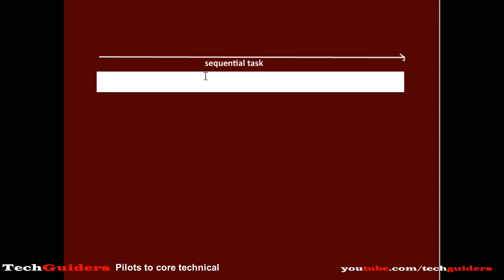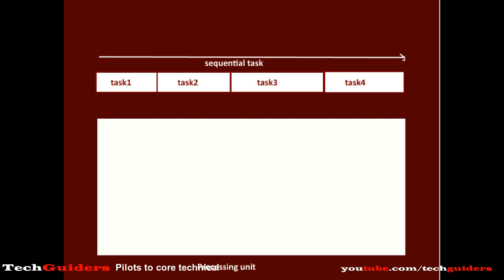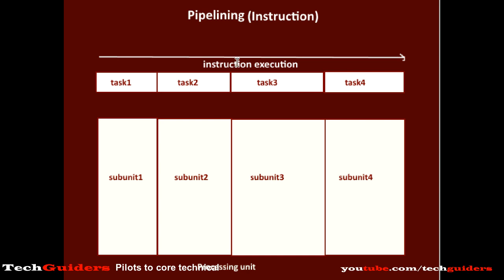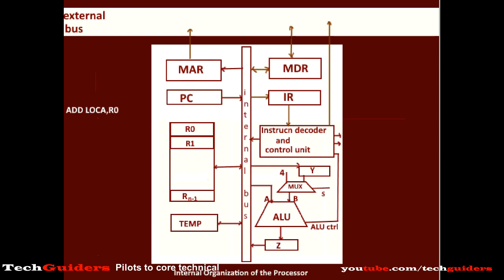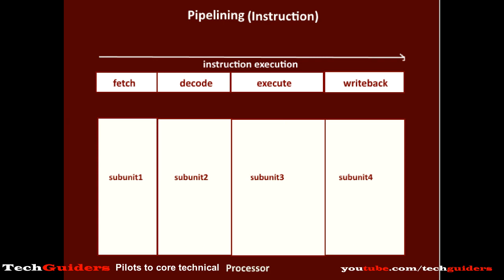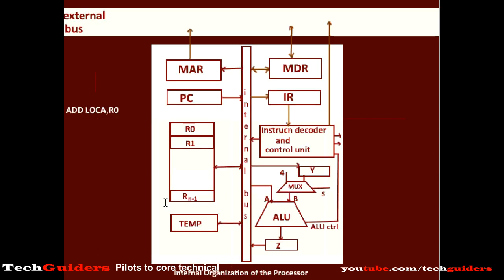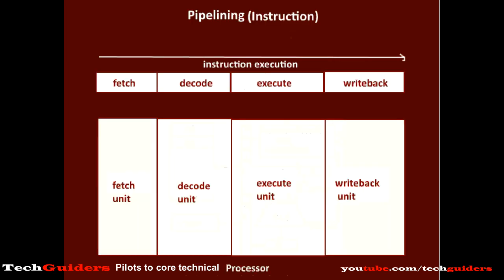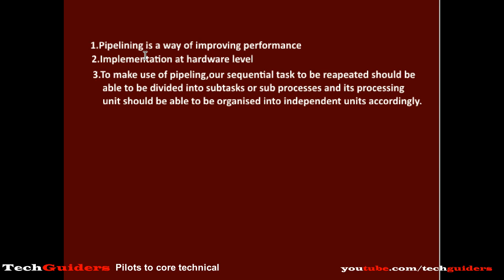Introduction to pipelining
Pipelining is a way of improving the performance of the processor.We will discuss about instruction pipelining.The main task of our processor is instruction execution.By pipelining the processor we will be able to improve the performance of instruction execution.